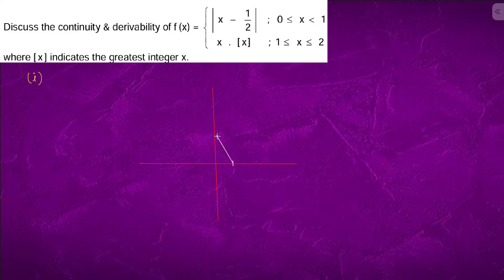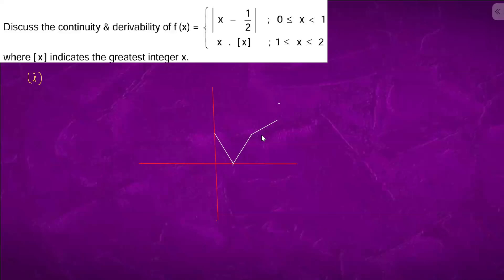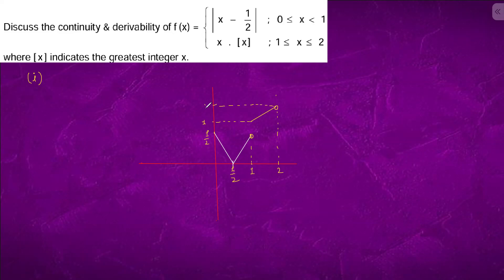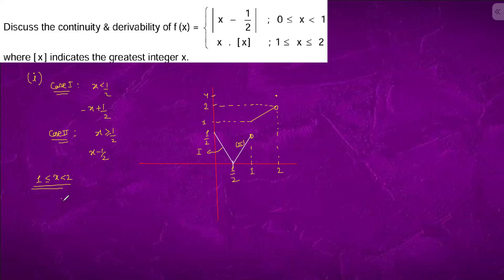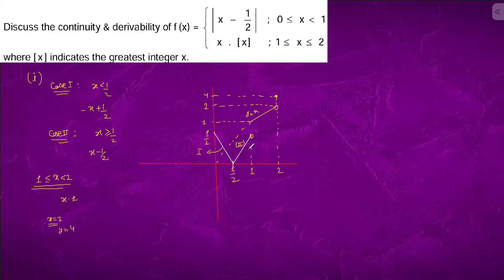Discuss the continuity & derivability of f (x) = |x-1/2|, 0=x=1; x[x], 1=x=2; where [ x ] GIF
iit
iit motivation
Bhannat Maths
Khan Sir
iit bombay
viral video
youtube shorts
Khangsresearchcentre
number series
Beginner
Advanced
Intermediate
Application of Derivative
AoD